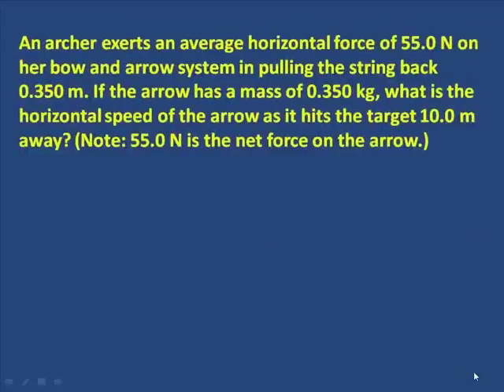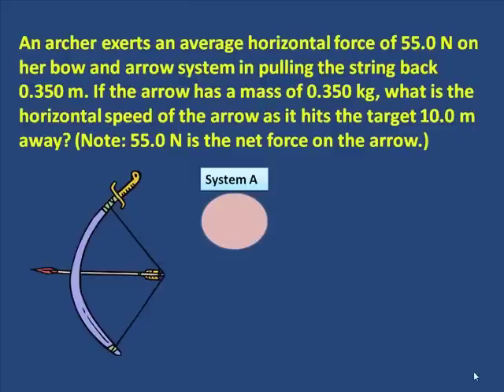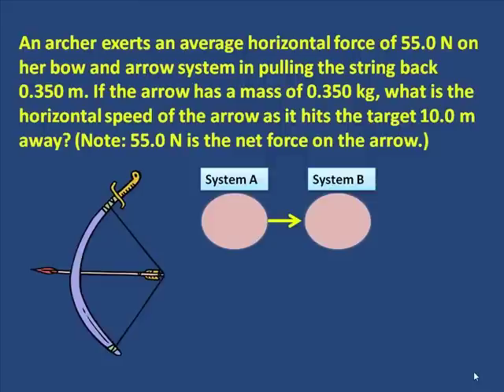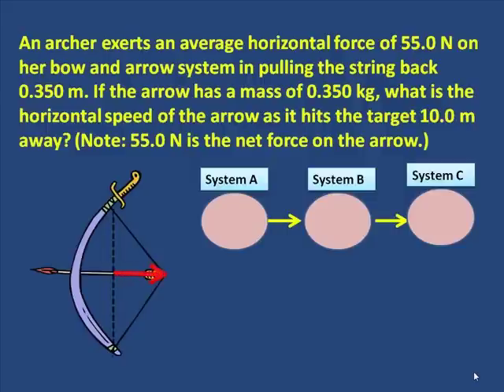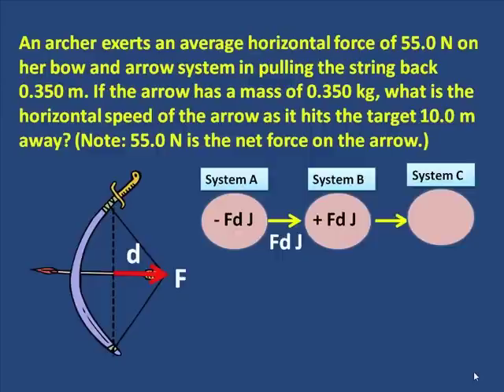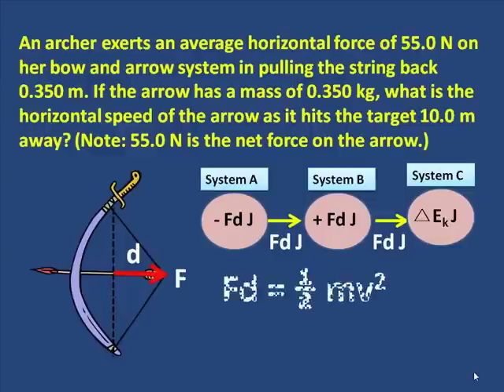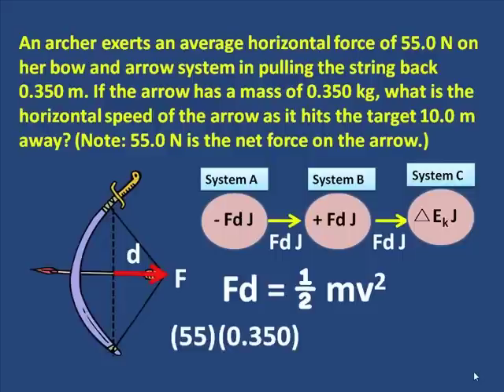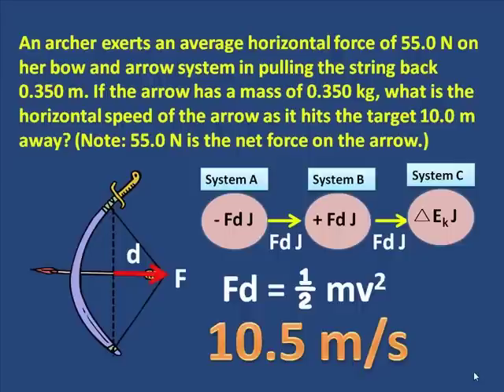Work-Energy Theorem—Sample Problem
Physics Education "Work-Energy Theorem"